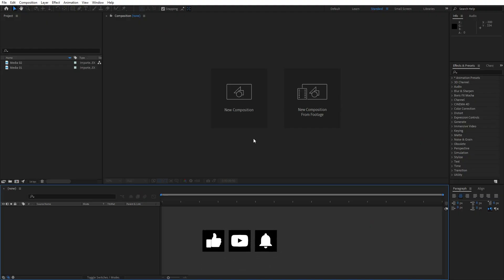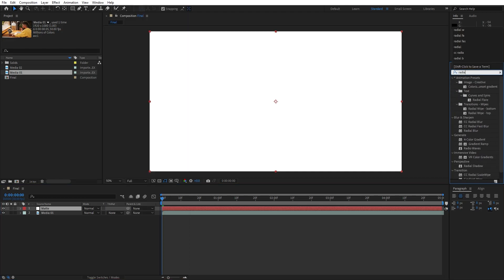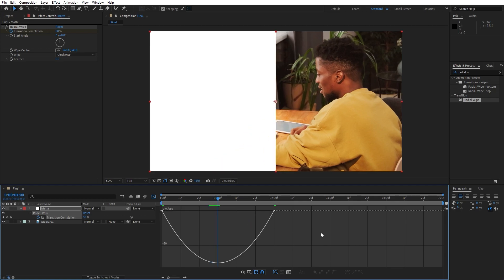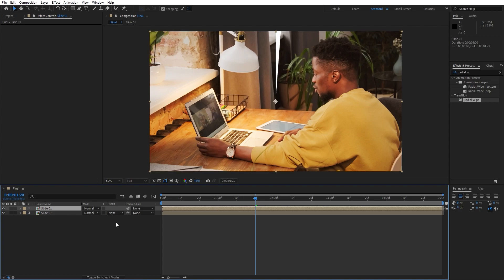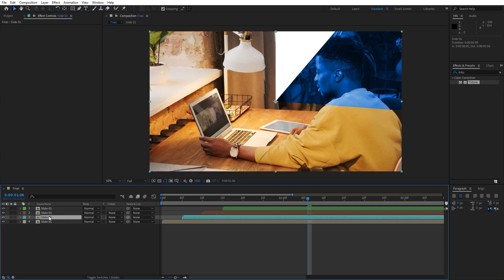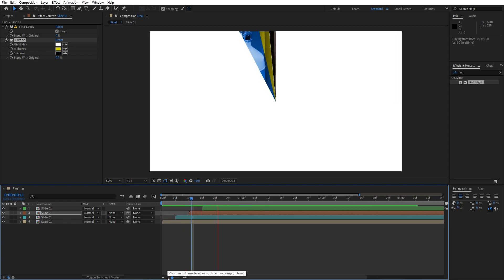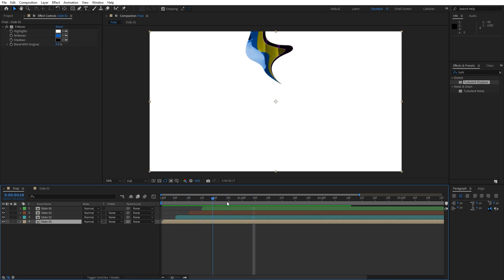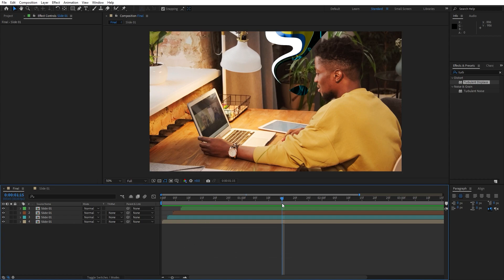Circle Transition - After Effects Tutorial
Hey everyone, in this after effects tutorial I will show you how to create cool circle transition step by step in After Effects without using any plugins. This technique is a cool way to make your videos or images looking even better and to impress your audience. Very easy to make, just follow my steps!